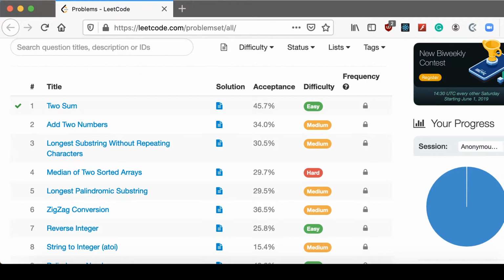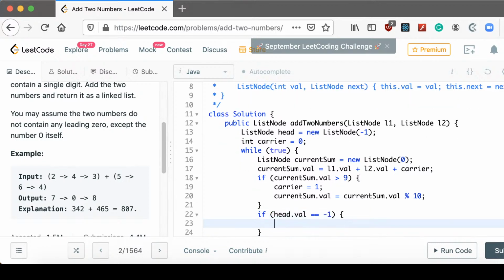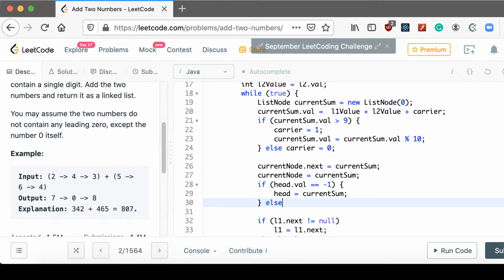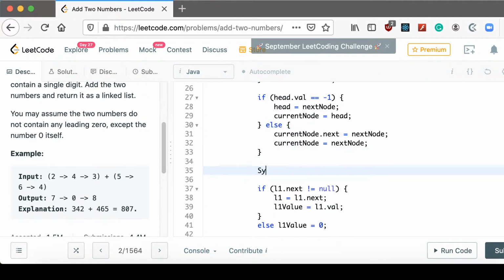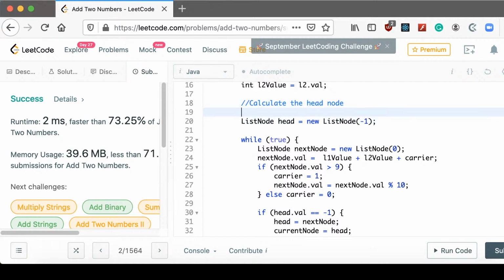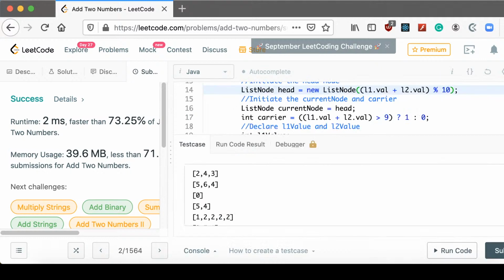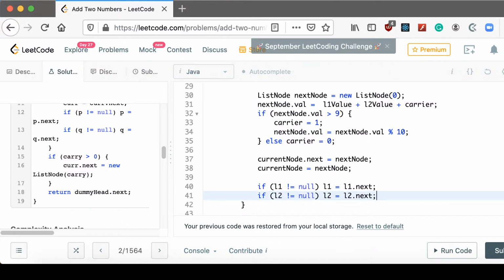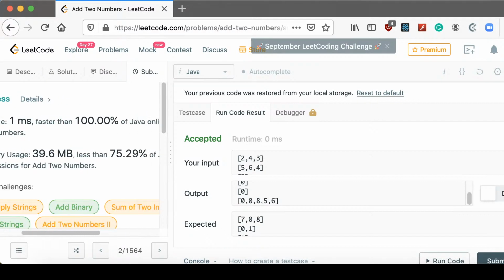[Problem 002]Add two number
This is my final solution (use the "fakeHead" idea from LeetCode solution)